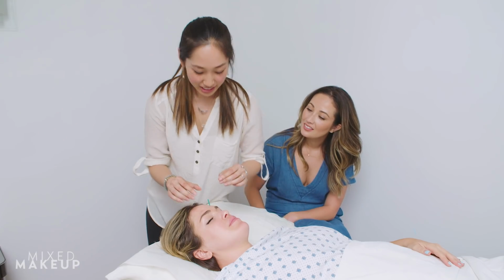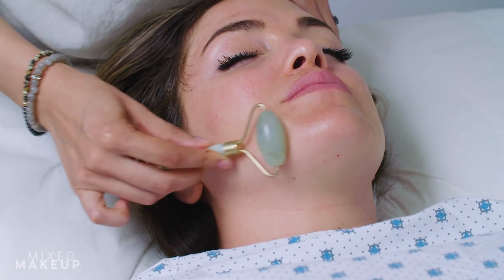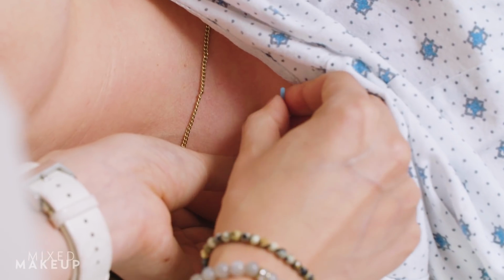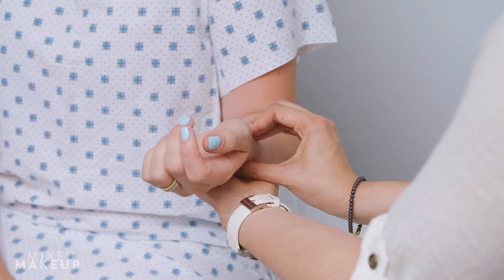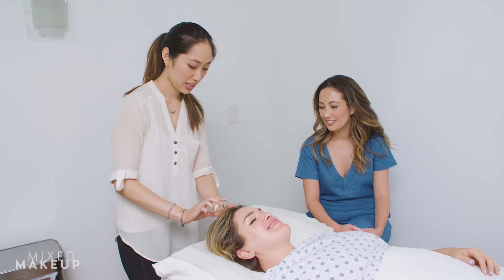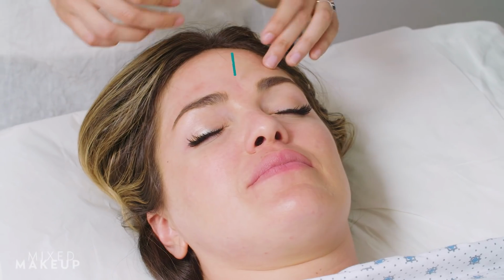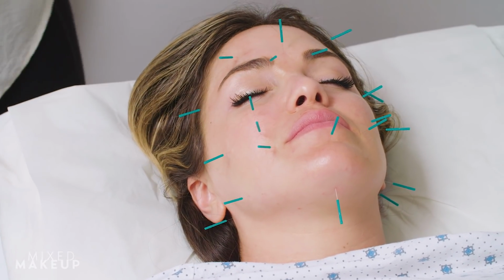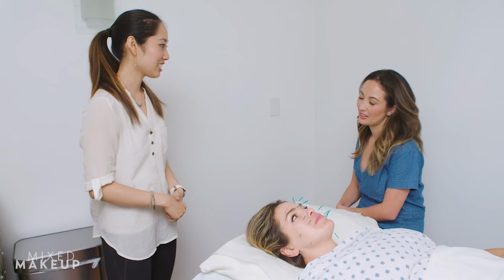Is Facial Acupuncture a Botox Alternative? We Found Out! | The SASS with Susan and Sharzad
Since they're been pregnant and breastfeeding, Susan and Sharzad have been on the hunt for a good Botox alternative. That's why in this episode they met with Melissa Tsai, L. Ac. to see if facial acupuncture can give them similar anti-aging benefits as Botox. Watch to learn more!

Treatment Cost: $125 for initial consultation, $110 for follow ups

This video may include a free treatment(s) or discounted treatment(s).